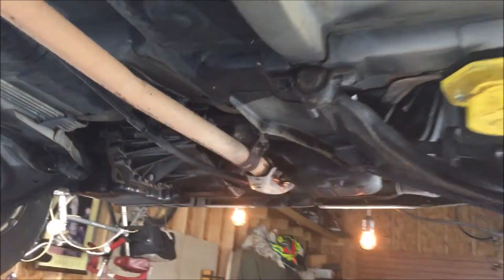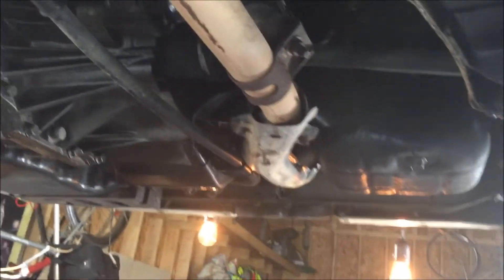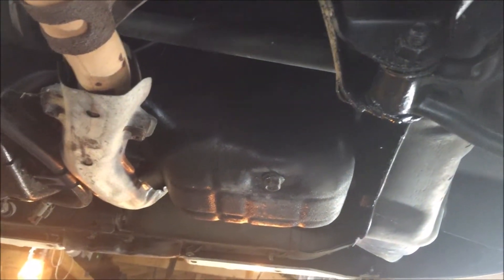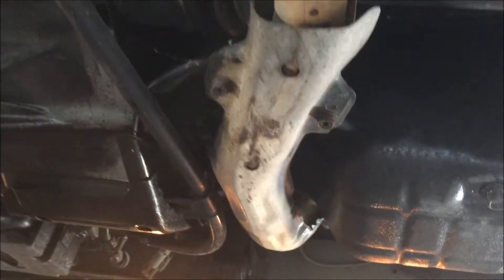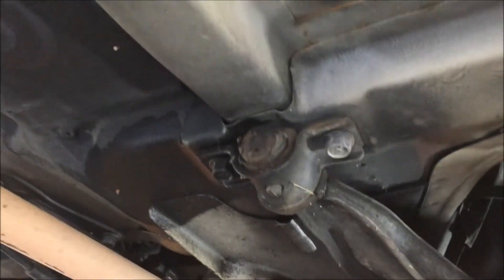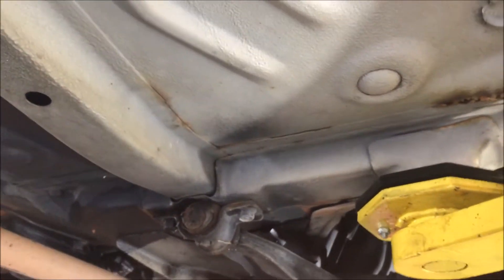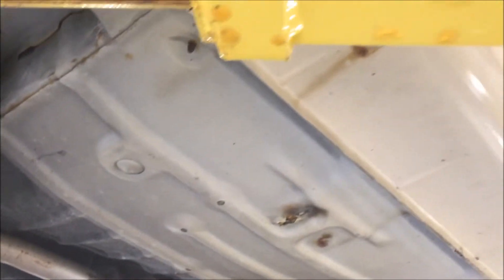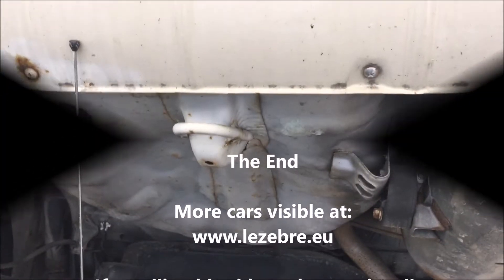Nissan PAO Test Drive Undercarriage Many Cars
Many Nissan PAO test drive undercarriage.
Reference: nissan 011